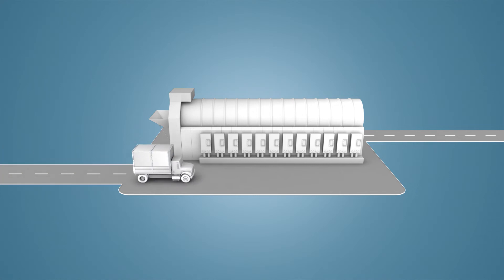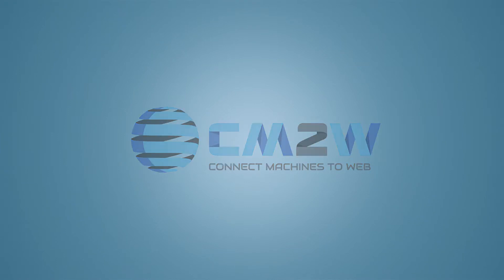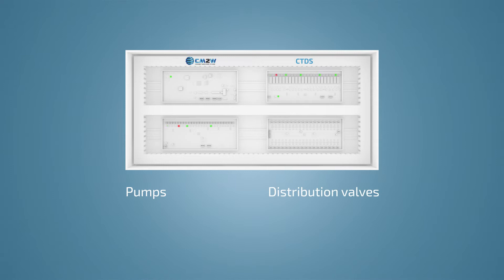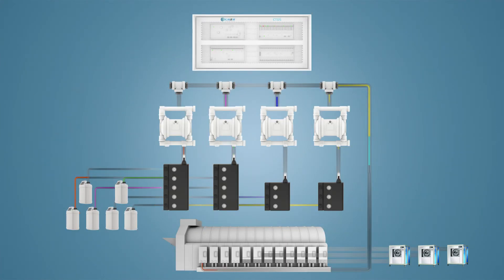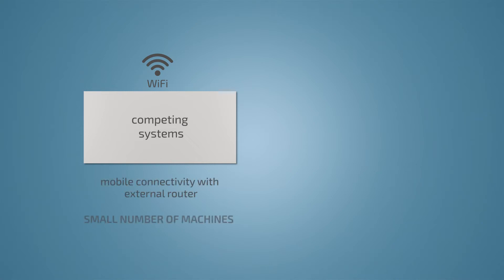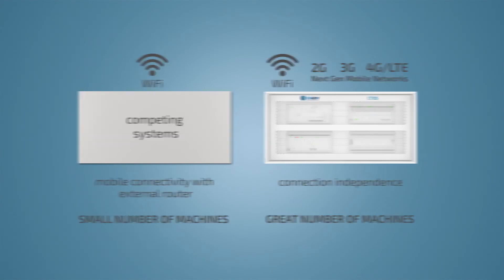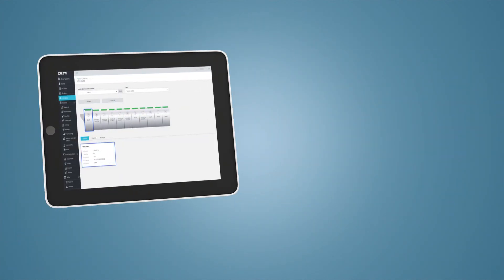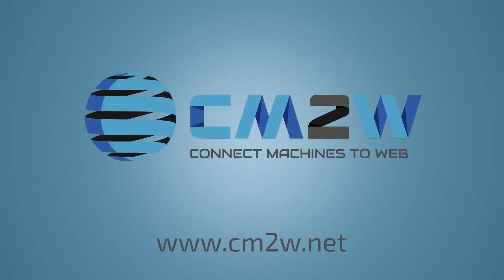CTDS Management Platform for Continuous Batch Washers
CTDS - Real time remote management process of Industrial Tunnel Washers/CBW/.